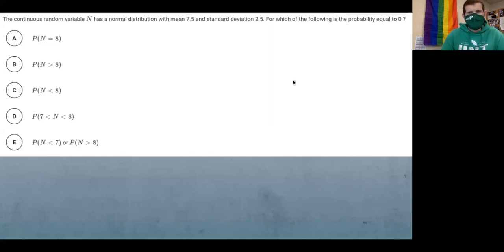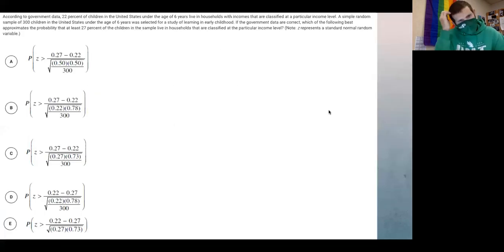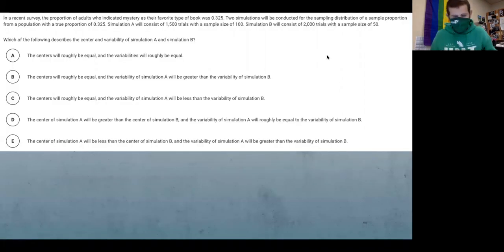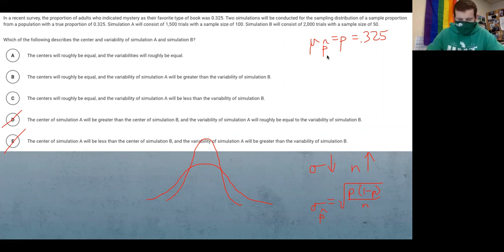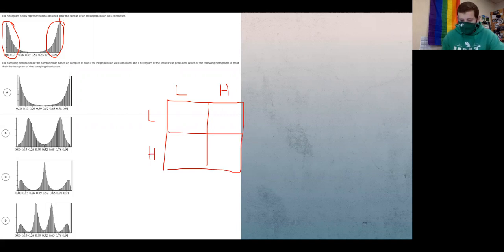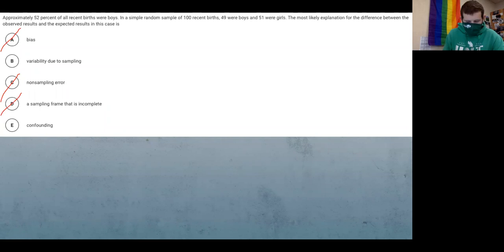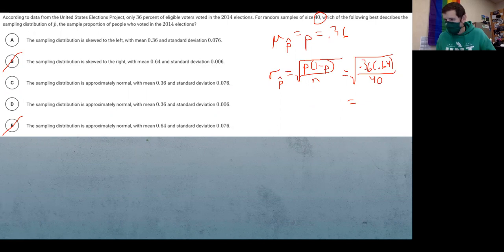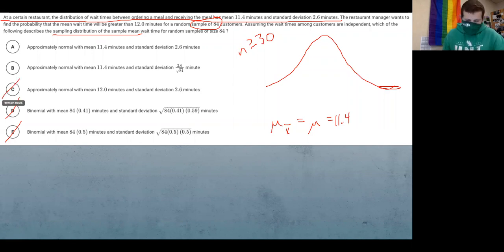3/25/21 AP Stats